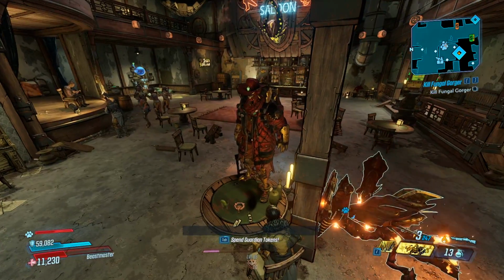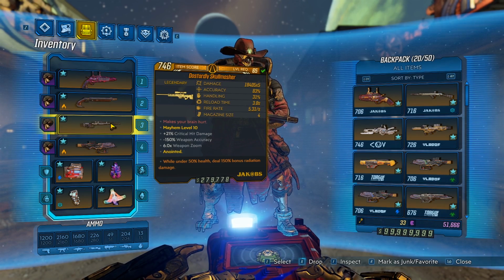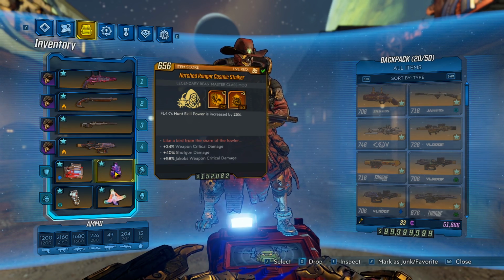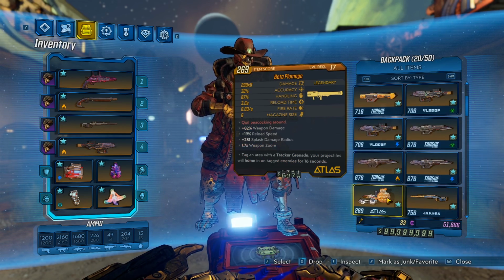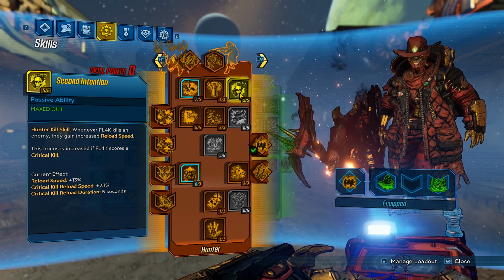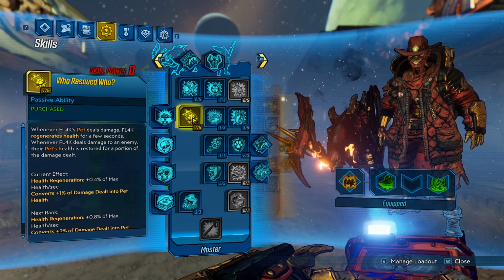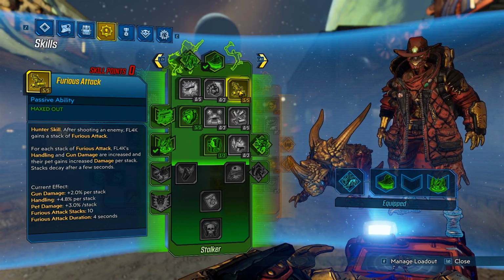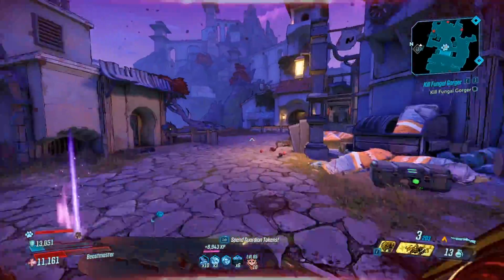Borderlands 3 | Deputy FL4K Build (Best Jakobs Build Lvl 65 Mayhem 10!)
If it took more than 1 shot, you weren't playing as Deputy FL4K!